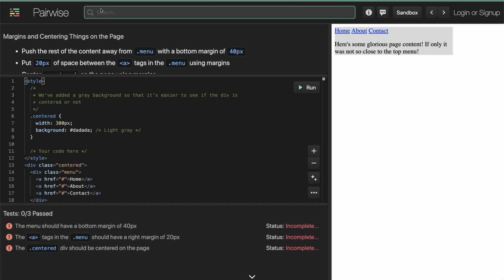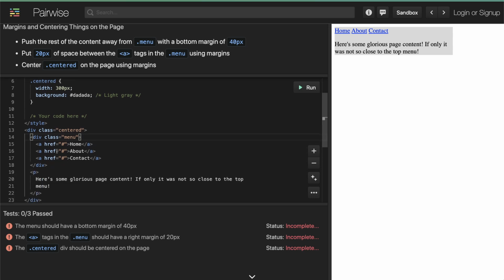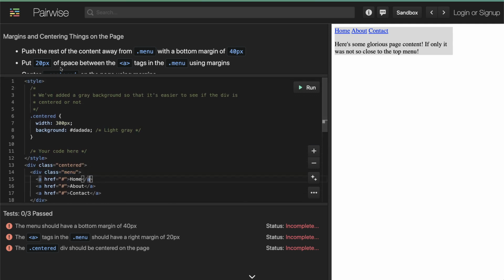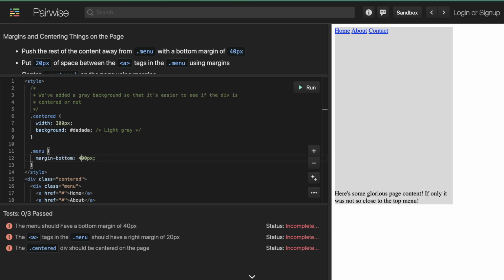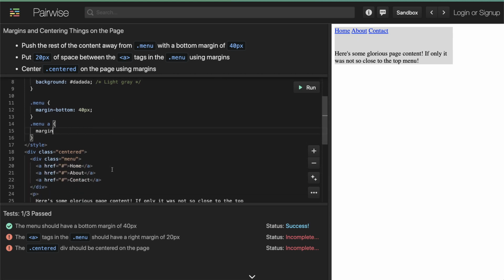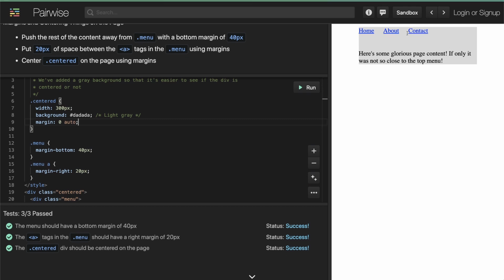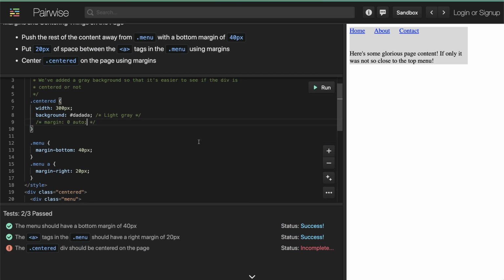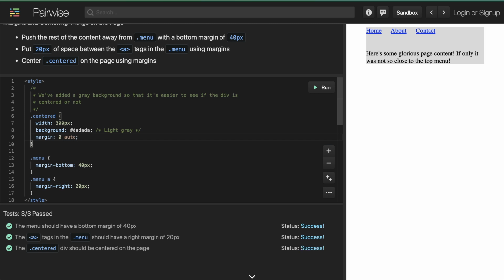Learn to Code: Margins and Centering Things on the Page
In this video, we solve the Margins and Centering Things on the Page Challenge: